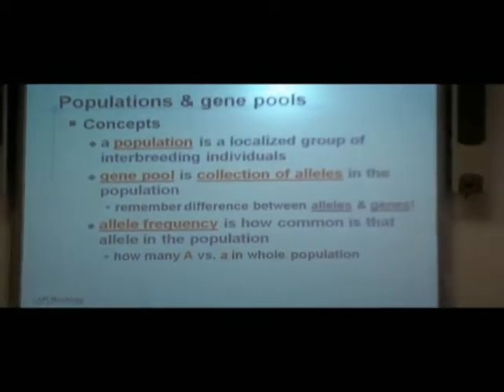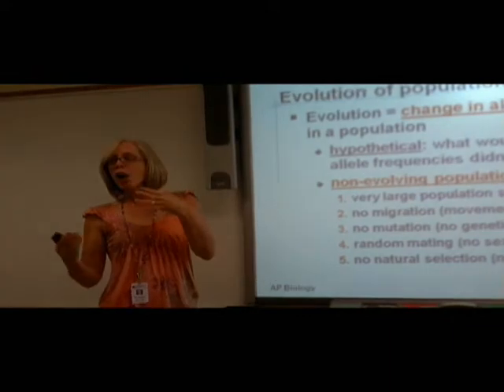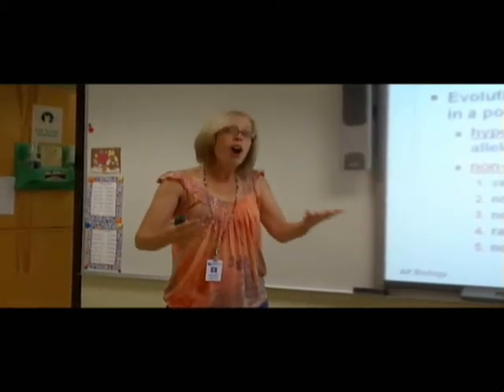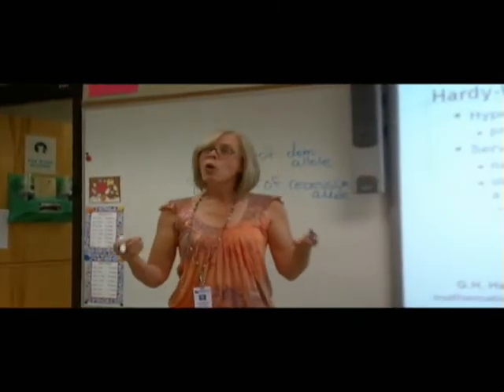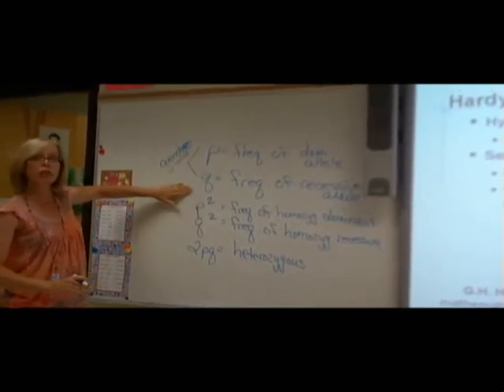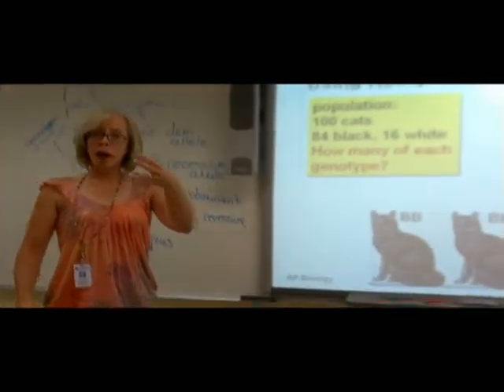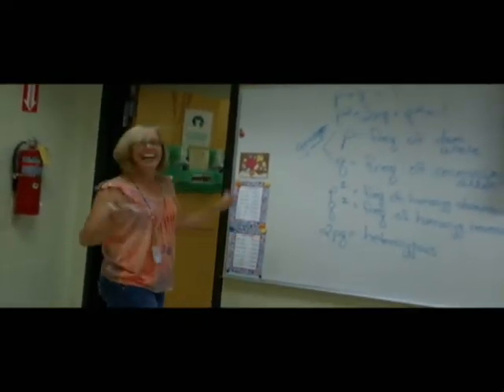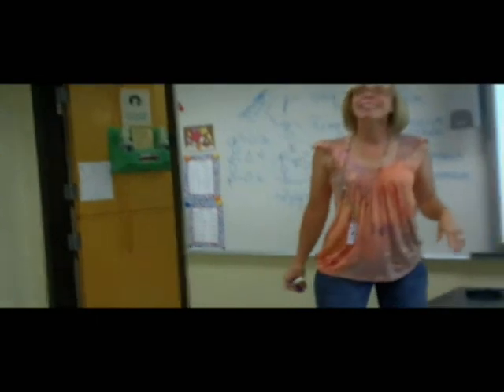Evolution Video - Hardy-Weinberg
This video is to fulfill the video requirement for BIOL 7440 at Georgia State University.